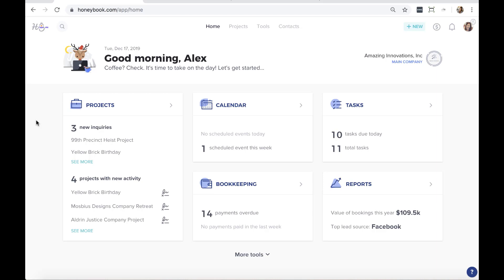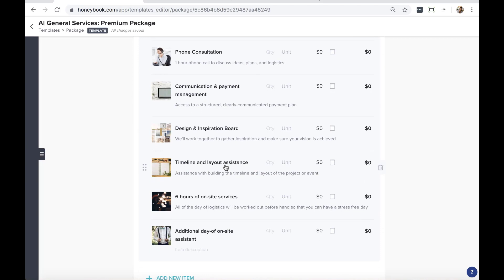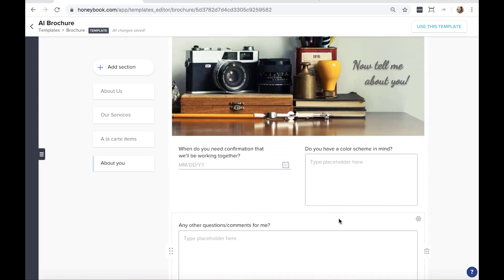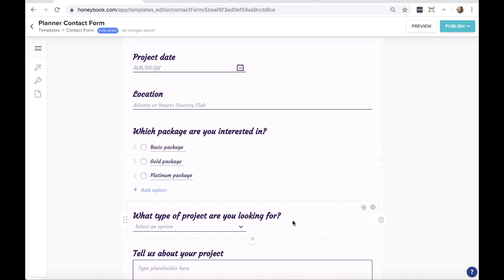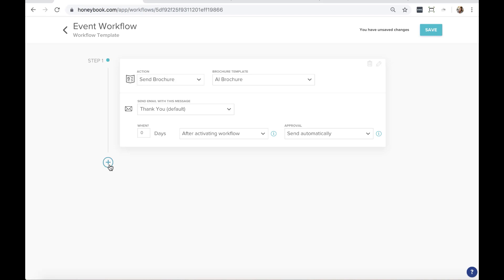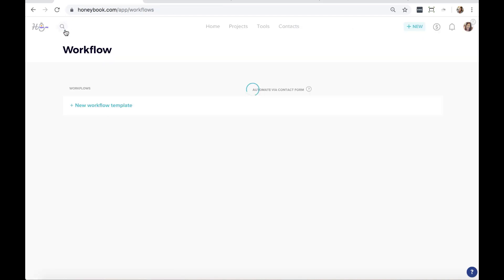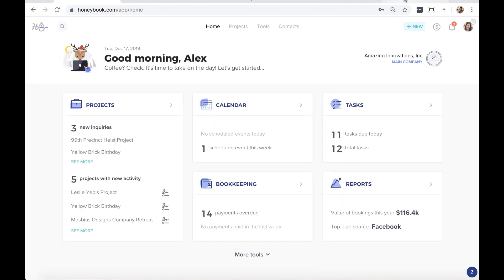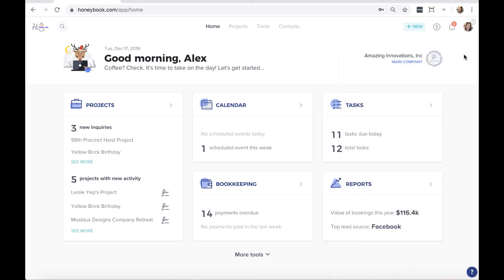HOW TO GET STARTED WITH HONEYBOOK (A WalkthroughTutorial for Wedding Planners)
Especially if you're a one-woman (or man) operation, time is not something you have a lot of.

In this tutorial, I'm sharing how using a client relationship management (CRM) program such as HoneyBook can help you to streamline your booking process and book more clients.